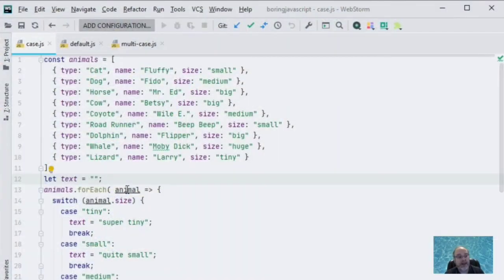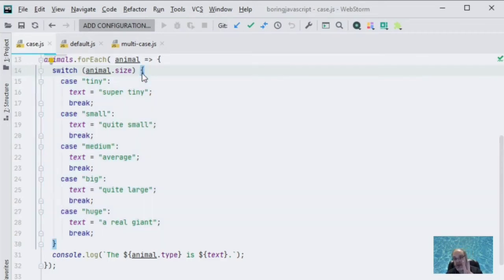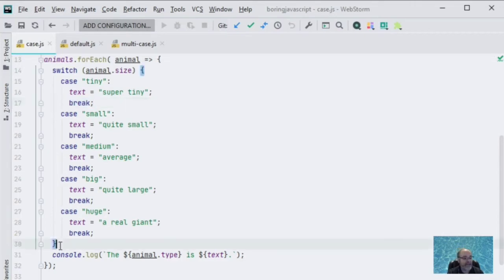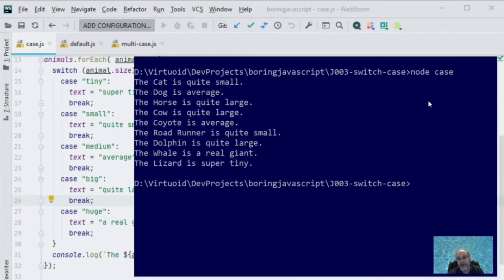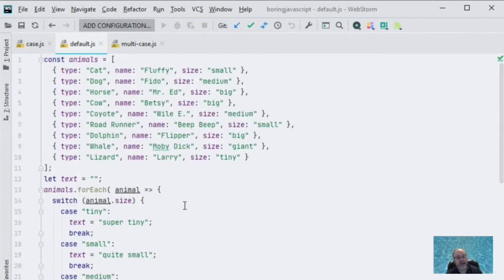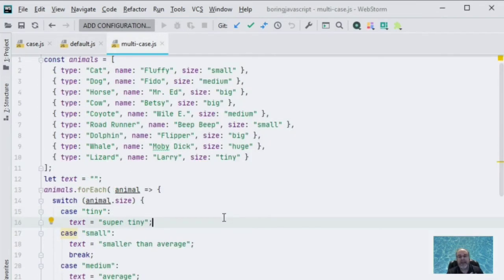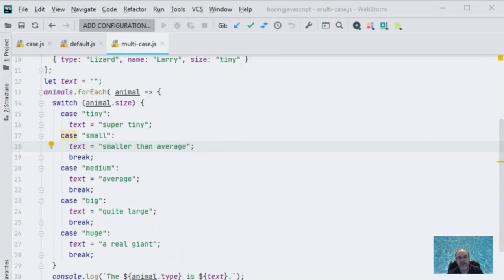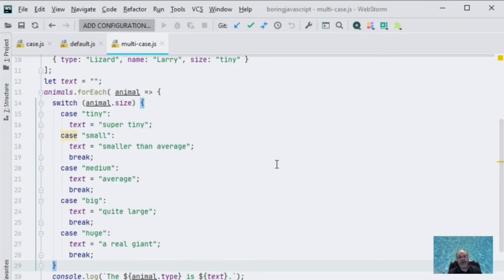J003: switch/case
Boring JavaScript present how to use the switch/case statements. Make sure you switch over to our other videos and case them out, too.